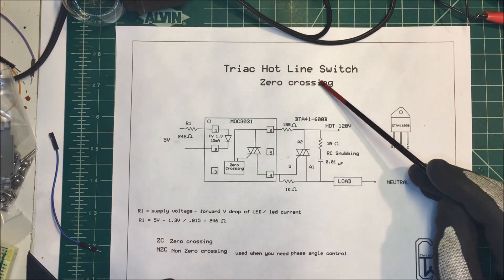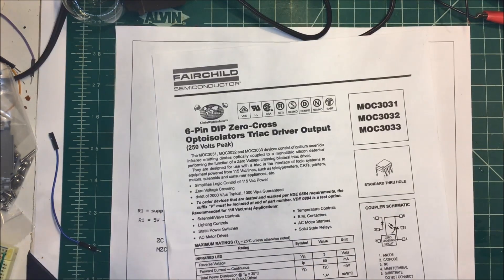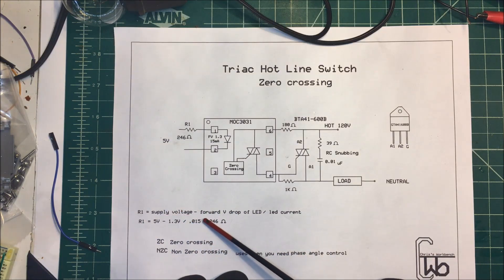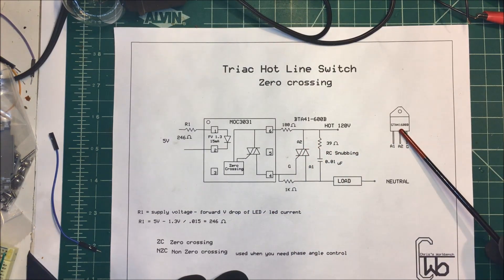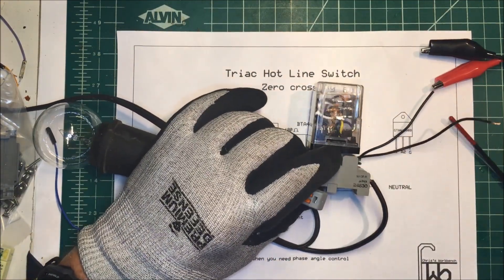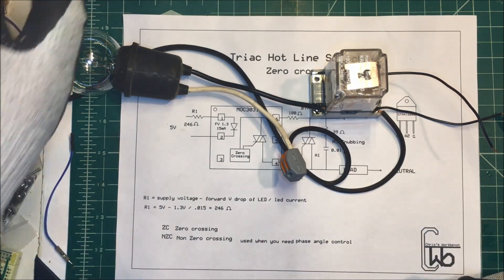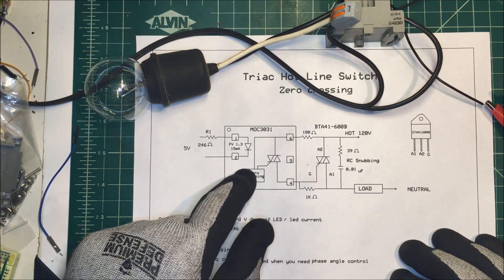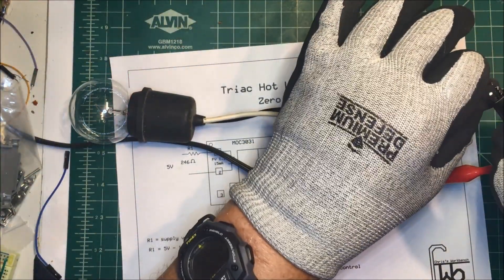Zero crossing triac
Optolsolators Triac driver output.